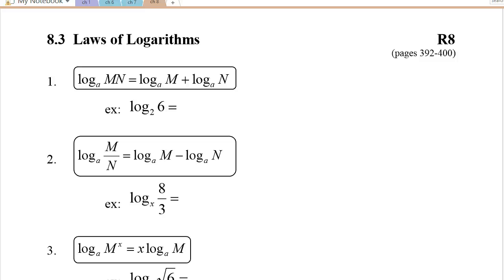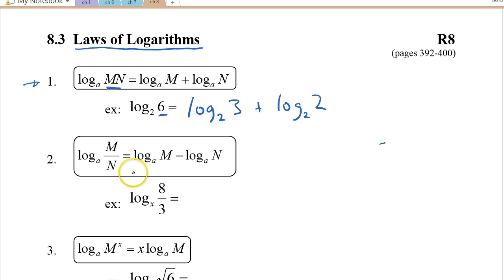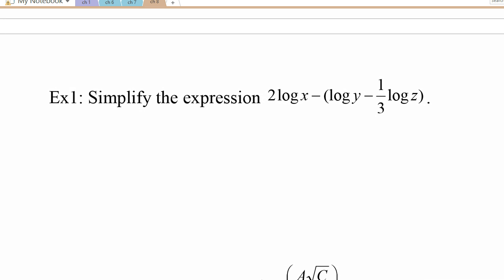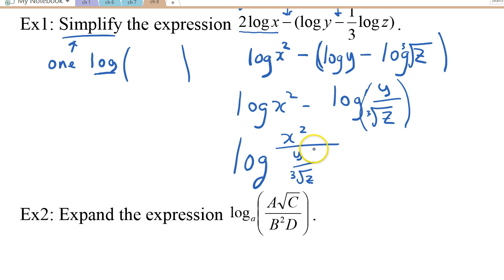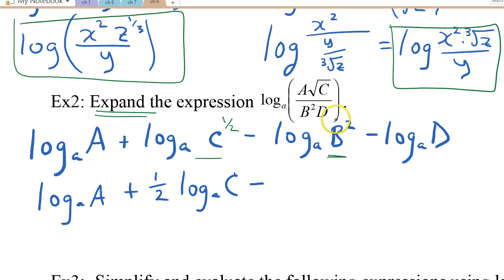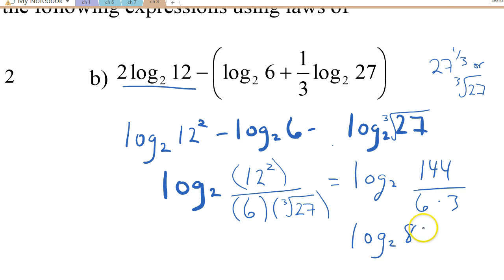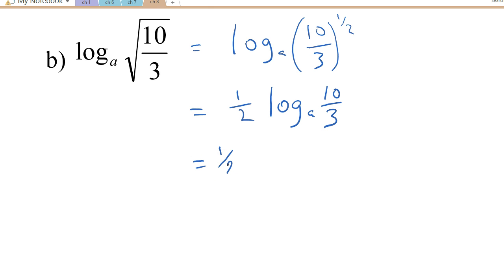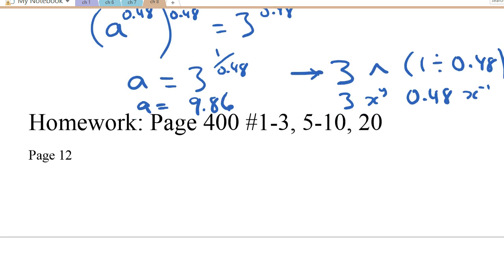Lesson 8_3 Laws of Logarithms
Learn the four laws of logs.  Use the laws to simplify and expand expressions.